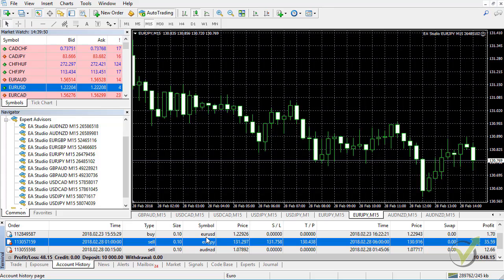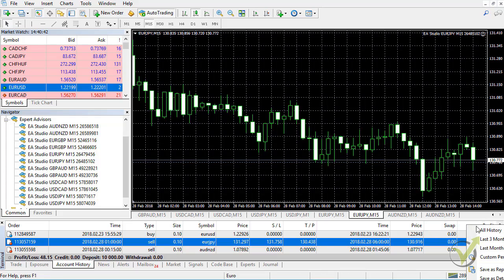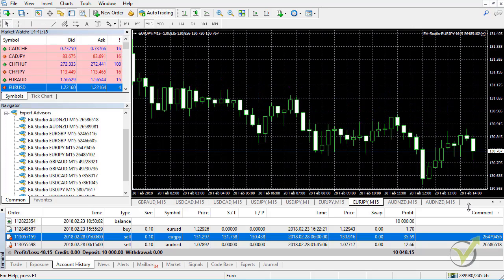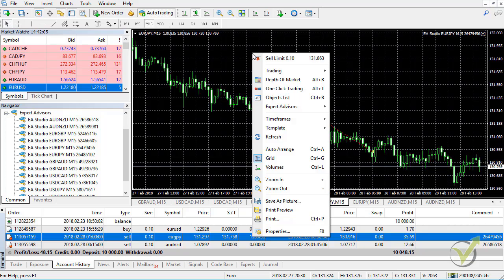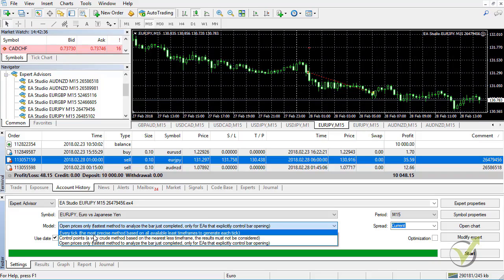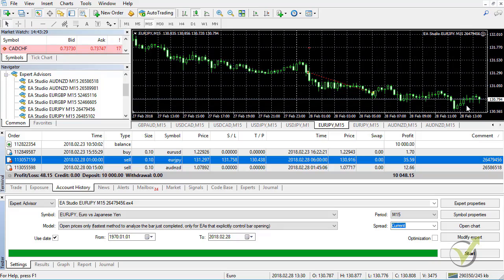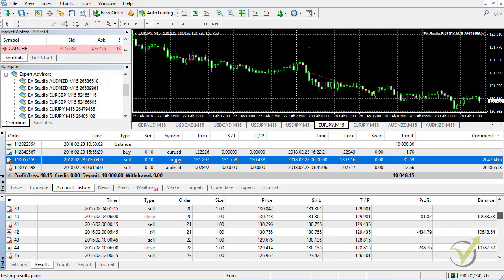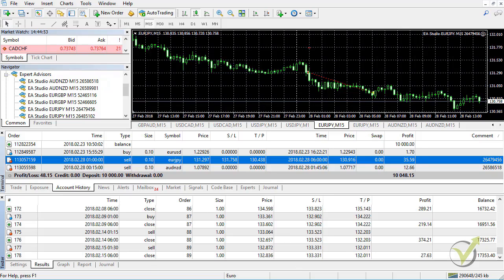London, NY & Tokyo Algorithmic trading: Strategy Tester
In London, NY & Tokyo Algorithmic trading course, you will learn a trading system which executes the trade only during the volatile hours, which are the London trading session, New York trading session and Tokyo trading session.

In this video, you will learn how to make a backtest using the Meta Trader platform and what statistic you can see.

This is a free lecture from the London, NY & Tokyo Algorithmic trading course.